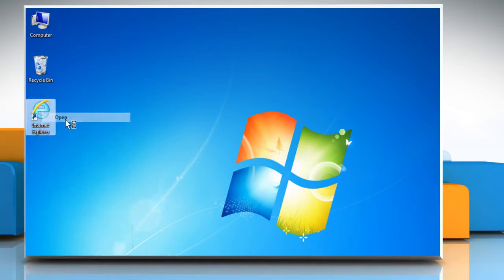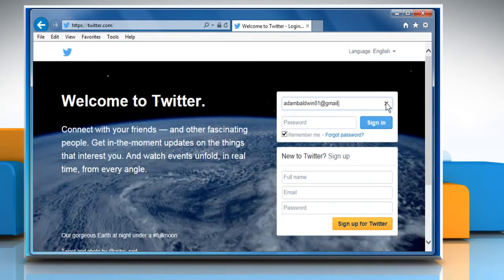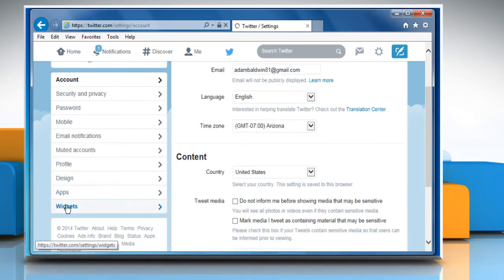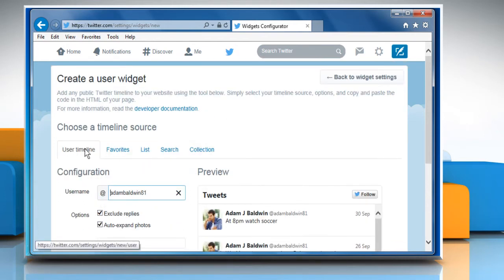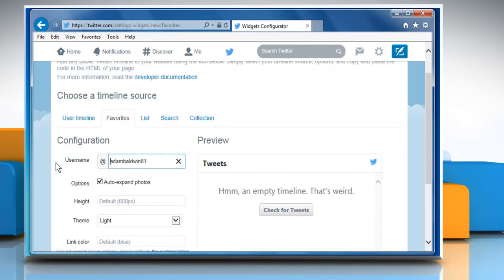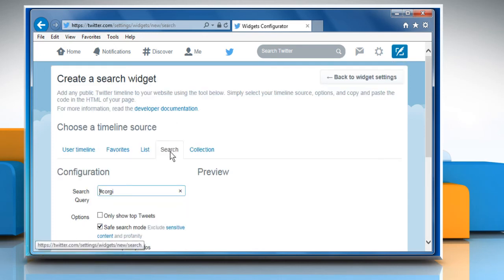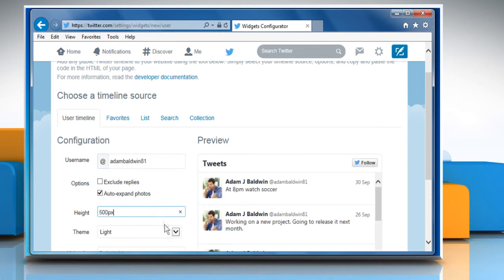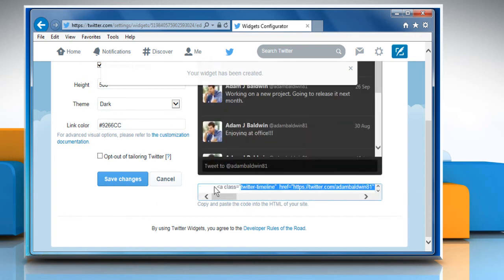How to embed Twitter® feed in a website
Do you want to embed a collection of Tweets, known as timeline, on your own website? Follow the easy steps shown in this video to embed a Twitter® timeline on your website.